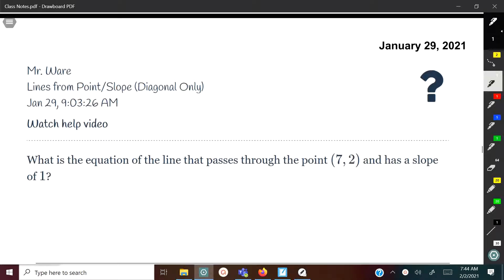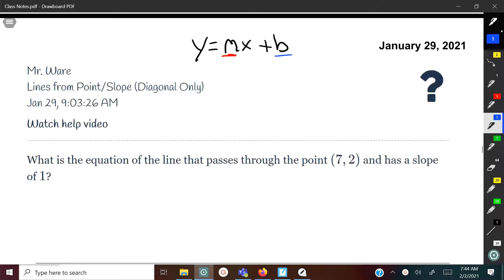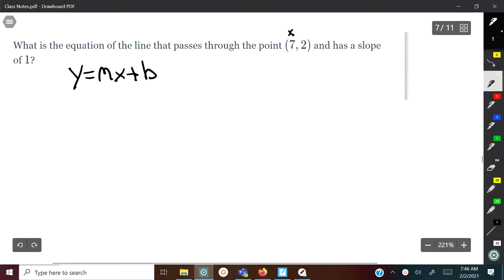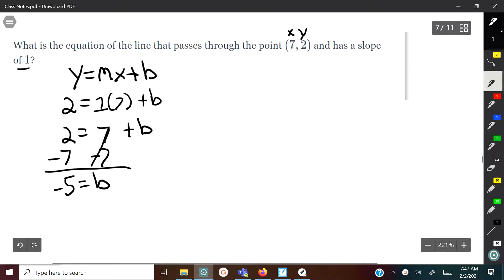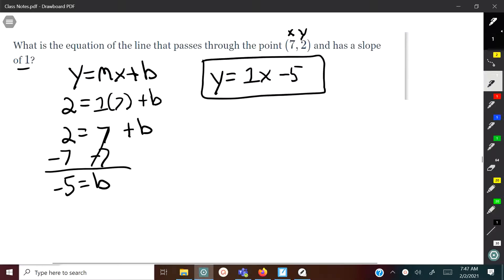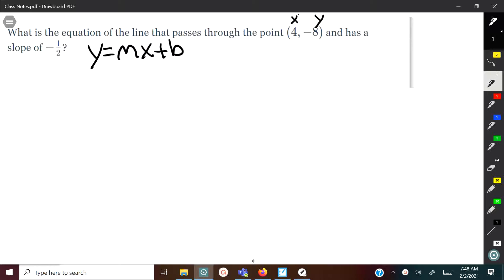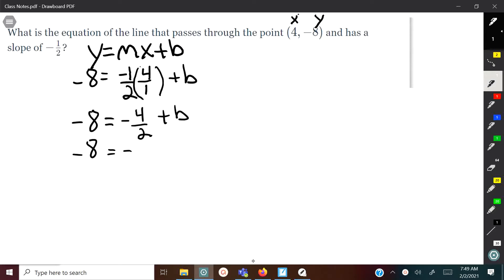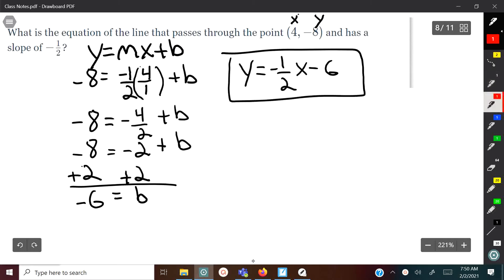Lines from Point Slope Diagonal Only